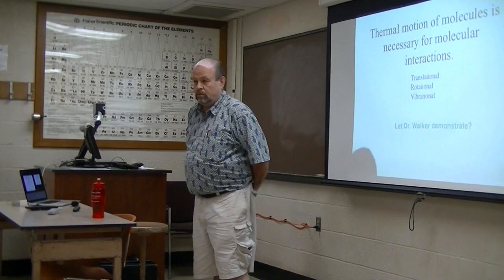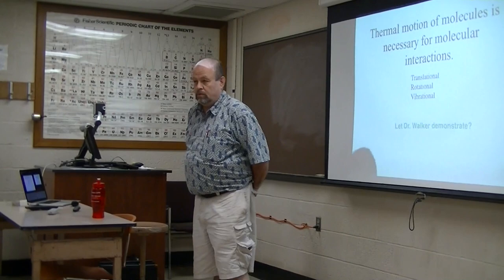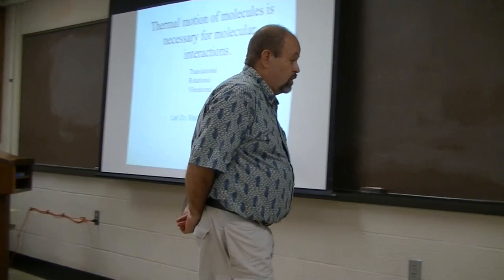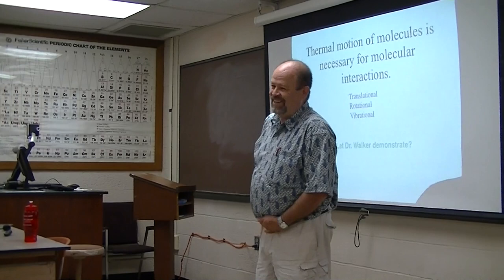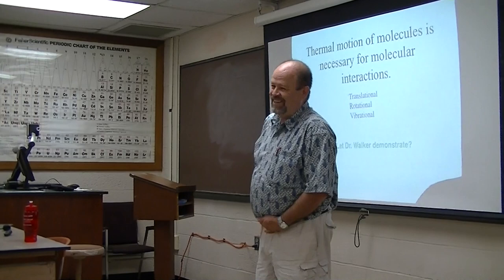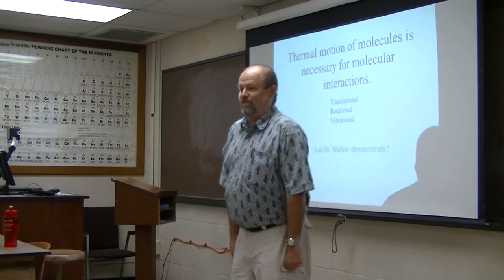Molecular Motions New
Demonstration used in Molecular Biology of the Cell course at YSU. Demonstrates thermal molecular motion.